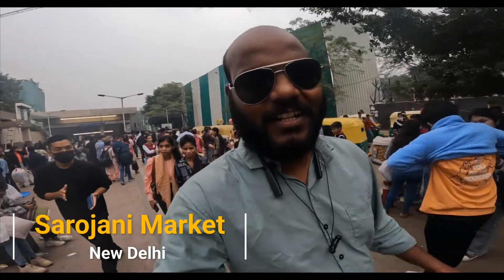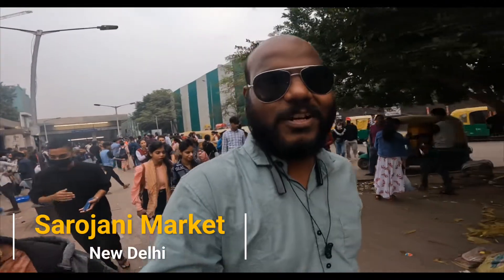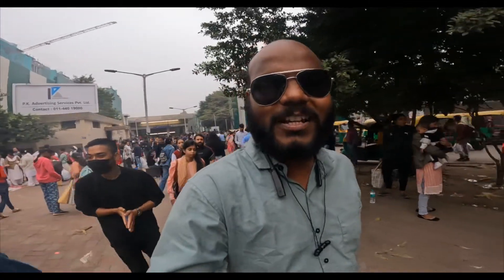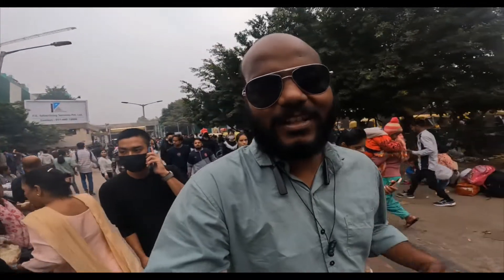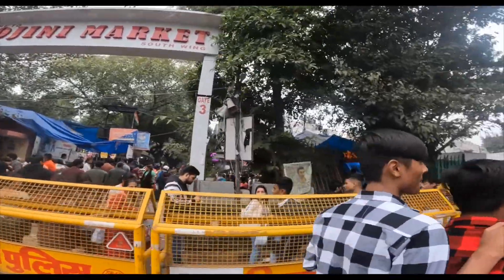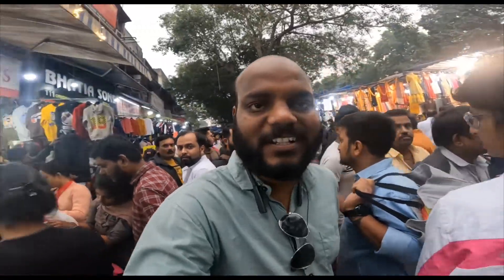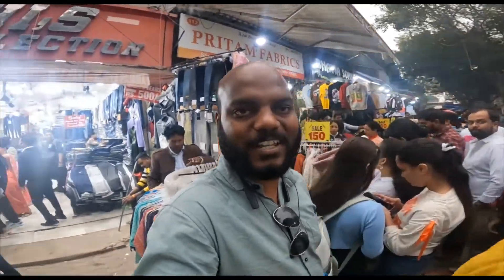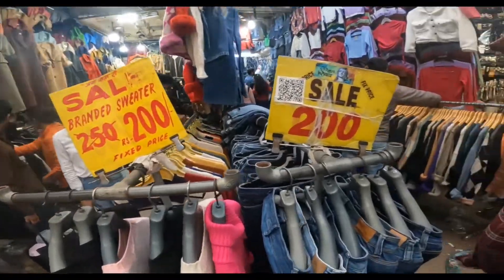Sarojani Market New Delhi | Cheap Rate for Cloths belt Sweaters everything Wearable सरोजिनी मार्केट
Sarojini Market, located in Delhi, India, is a bustling and vibrant shopping destination known for its budget-friendly fashion finds.

 Explore narrow lanes filled with stalls offering a diverse range of clothing, accessories, and home decor. From trendy outfits to quirky accessories, the market caters to various styles.

Capture the lively atmosphere, bargaining experiences, and showcase the unique shopping culture that makes Sarojini Market a must-visit for fashion enthusiasts.

सरोजिनी मार्केट, दिल्ली, भारत में स्थित है और यह एक बजट-फ्रेंडली फैशन खोज के लिए मशहूर है।

यहां आपको विभिन्न प्रकार के कपड़े, सामान्य और अद्वितीय एकसेसरीज़, और होम डेकॉर का विविध रेंज मिलेगा। ट्रेंडी आउटफिट्स से लेकर क्यूट एक्सेसरीज़ तक, यह बाजार विभिन्न शैलियों को पूरा करता है।

व्यापक वस्त्र विक्रय, मुद्दाज़ानी अनुभव, और यहां की अनूठी खरीददारी सांग करें जो सरोजिनी मार्केट को फैशन शौकीनों के लिए एक आवश्यक बनाता है।

Sarojini Market Delhi
Sarojini Nagar Market Vlog
Budget Shopping in Sarojini Market
Sarojini Market Haul
Delhi Street Shopping
Fashion Finds at Sarojini Market
Indian Market Shopping
Sarojini Nagar Market Bargains
Trendy Haul from Sarojini Market
Hidden Gems in Sarojini Market
सरोजिनी मार्केट दिल्ली
 सरोजिनी नगर मार्केट व्लॉग
 सरोजिनी मार्केट में बजट खरीदारी
 सरोजिनी मार्केट हाउल
 दिल्ली स्ट्रीट शॉपिंग
 सरोजिनी मार्केट में फैशन की खोज
 भारतीय बाज़ार खरीदारी
 सरोजिनी नगर बाजार सौदेबाजी
 सरोजिनी मार्केट से ट्रेंडी हॉल
 सरोजिनी मार्केट में छिपे हुए रत्न